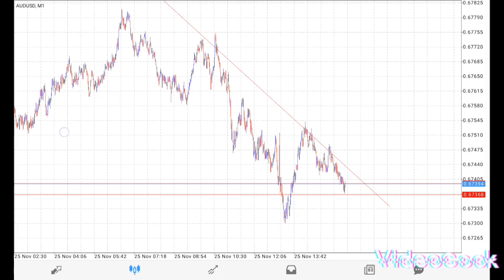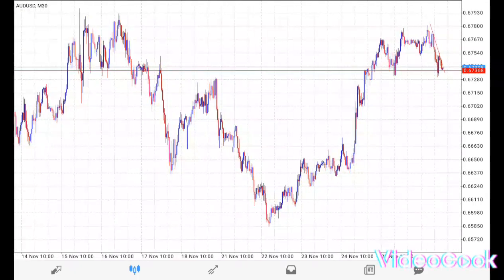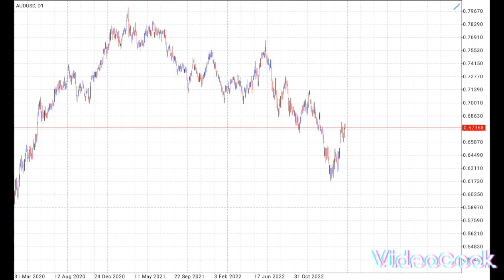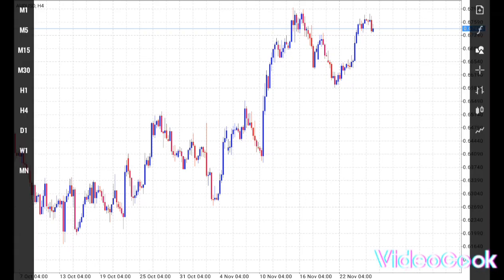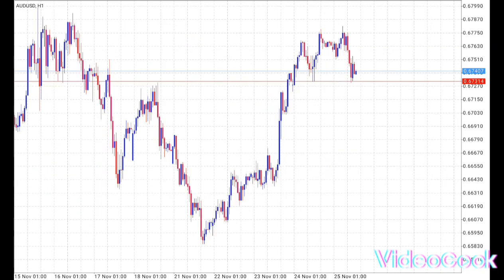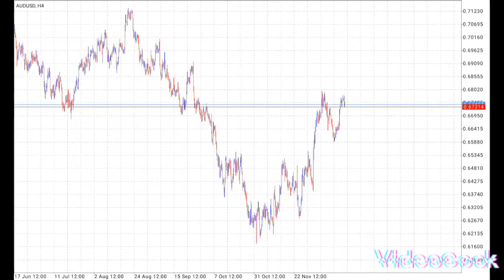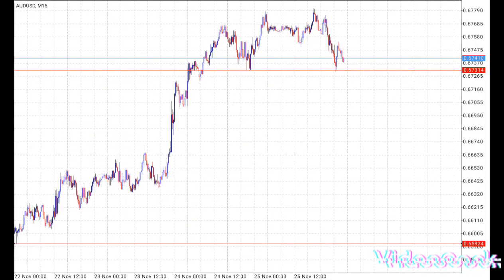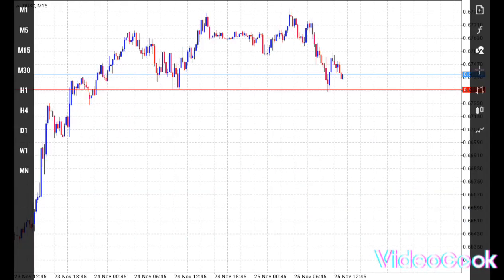Easy way into forex trading analysis strategy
learn first to understand basic analysis for trading Forex.
Risk less take time and have good risk management basic and watch it to the top

Much respect to Uganda successful Forex trader
@vidollarug for the lessons